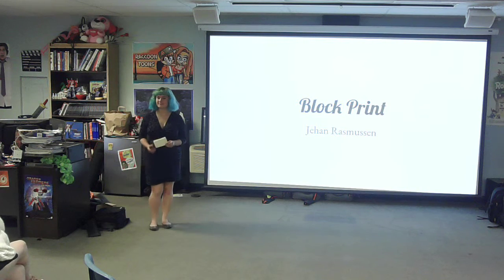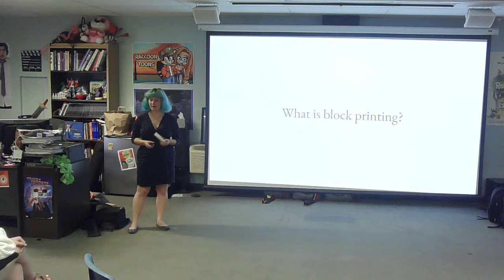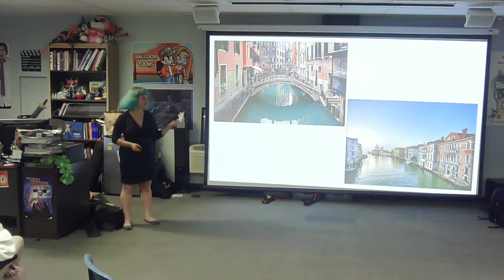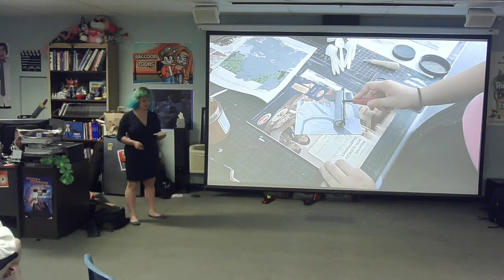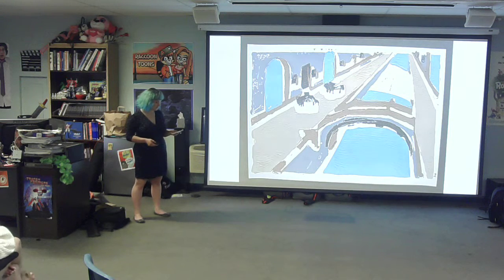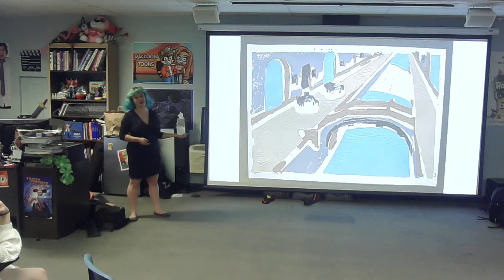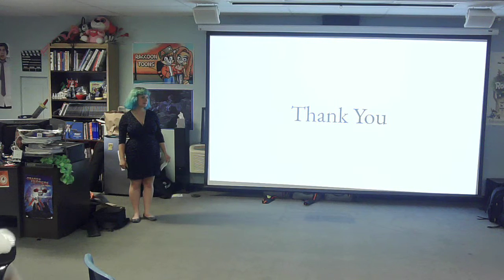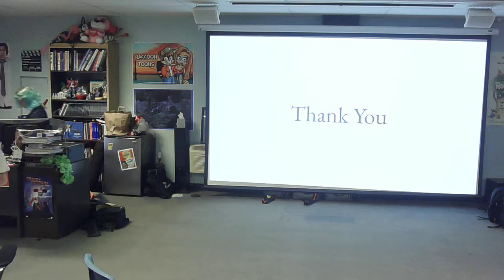18 19 p4 Explorations Presentation JehanR